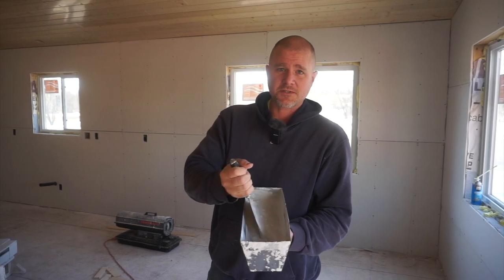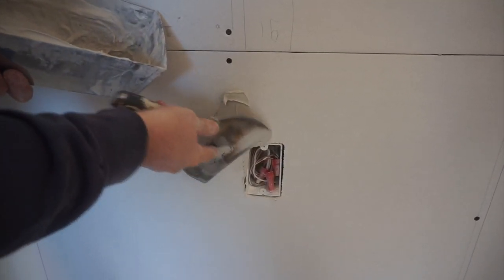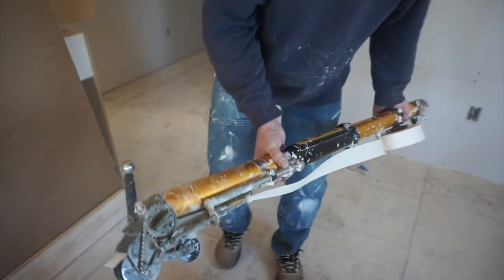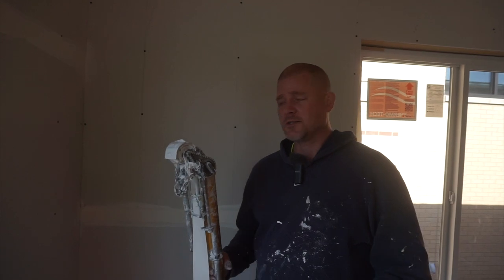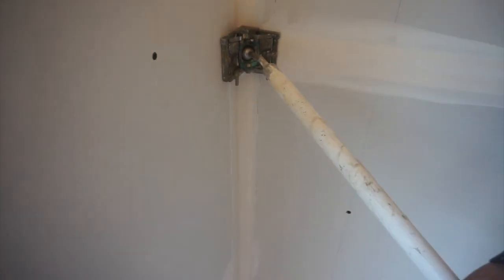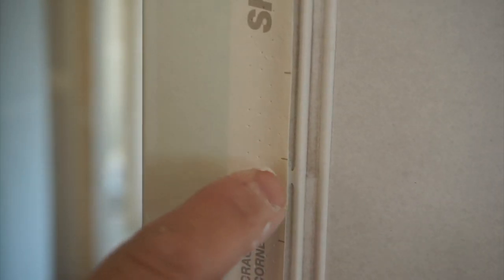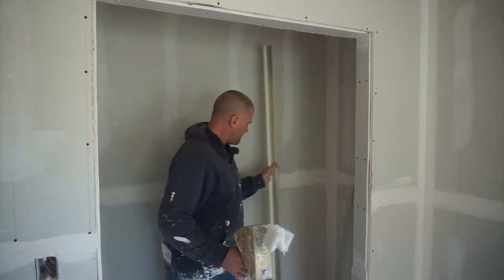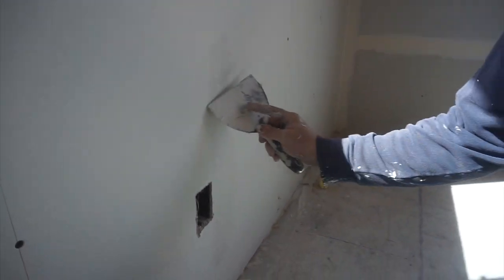Taping Drywall With A Tape Tech Bazooka: Part 1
This video is Part 1 of taping a house. If you'd like to see a particular process the following times depict what happens at certain points of the video:
0:00-8:32   Prefill and Prep
8:32-16:27   Applying tape with a Tape Tech Bazooka
16:27-21:46   Applying tape to the inside corner
21:46-33:09   Applying paper faced corner bead
33:09- END   Spotting screws